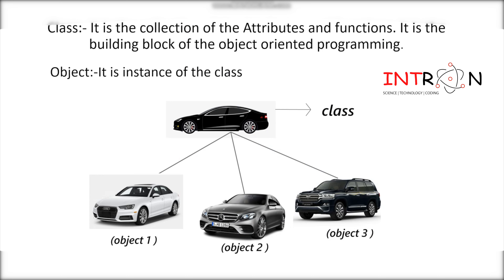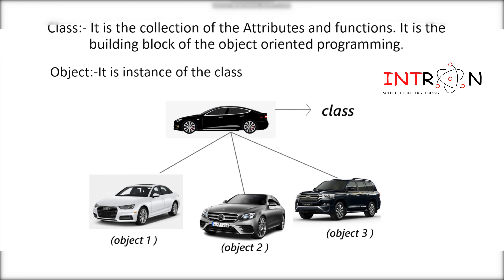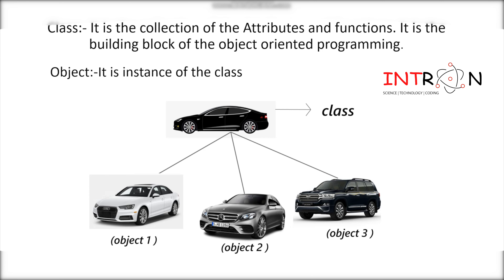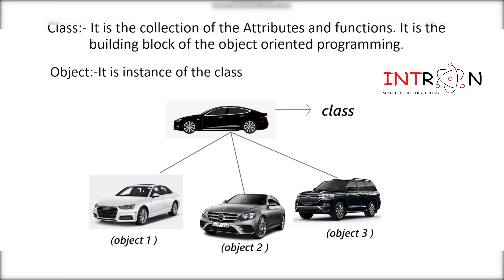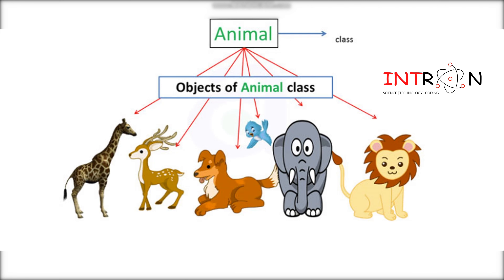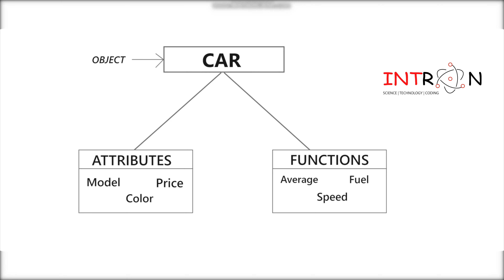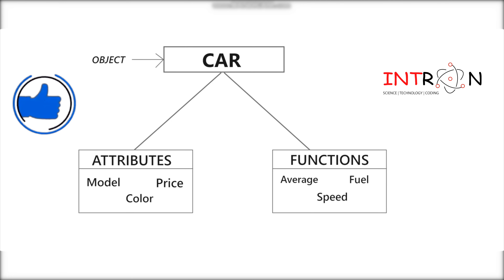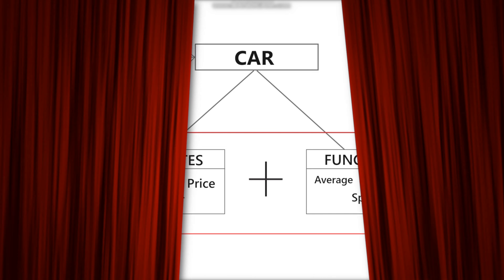Theory of objects and class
Welcome everyone in our python in-depth tutorial. In this video, we will learn about the theory of objects and class in Python.

Video #26 theory of objects and class